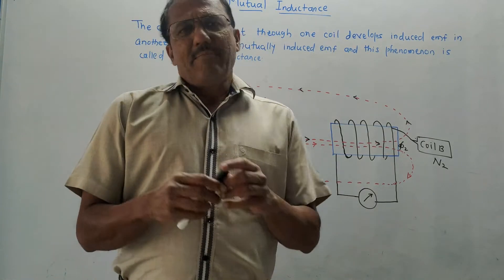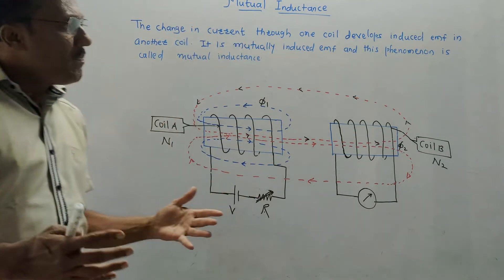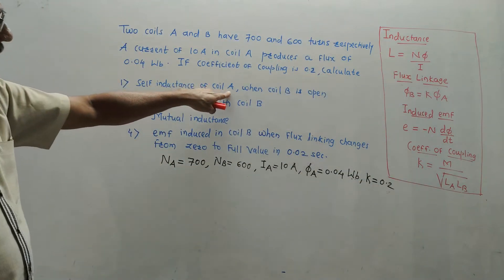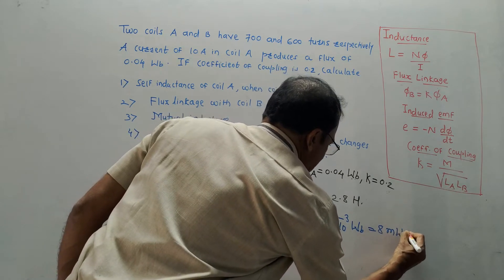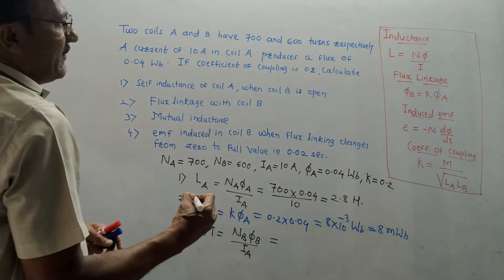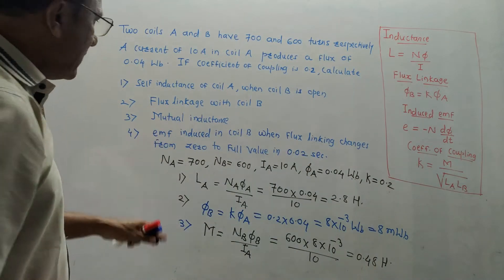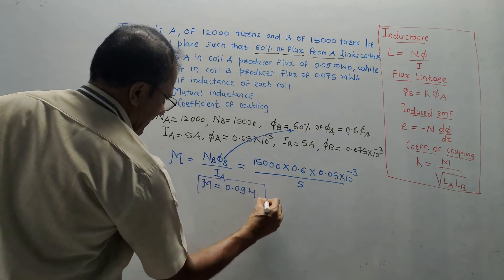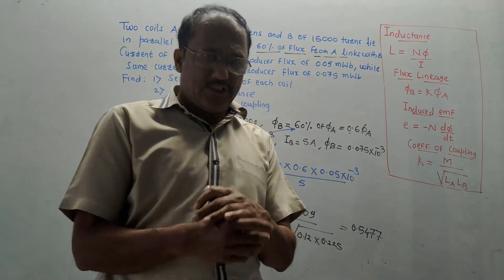Mutual Inductance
This video will provide you the basic concepts of mutual inductance. It will also provide solved examples of mutual inductance.